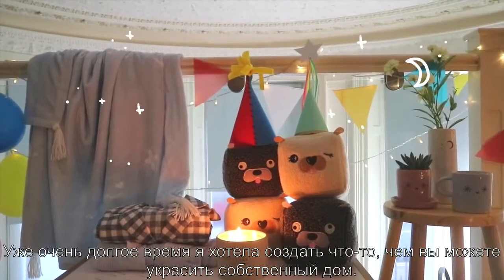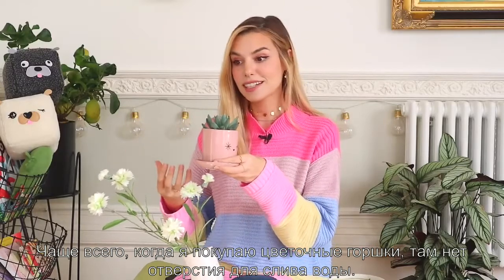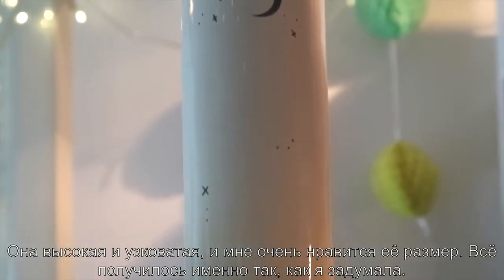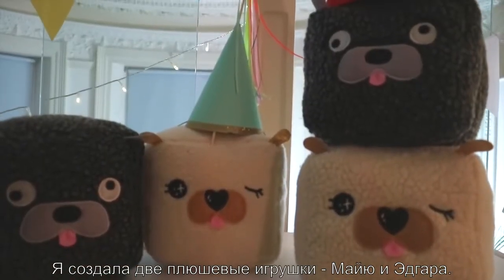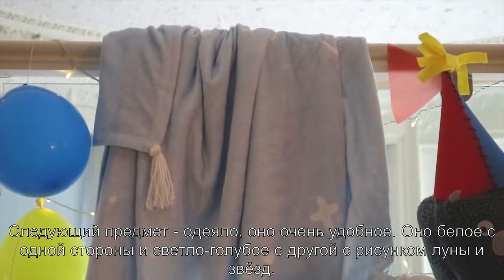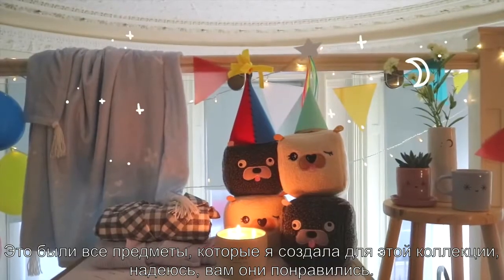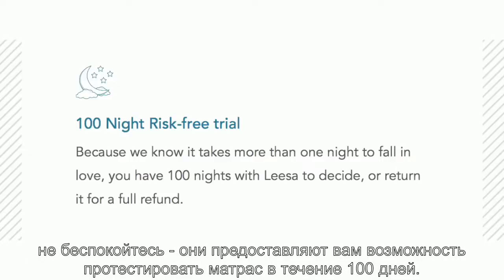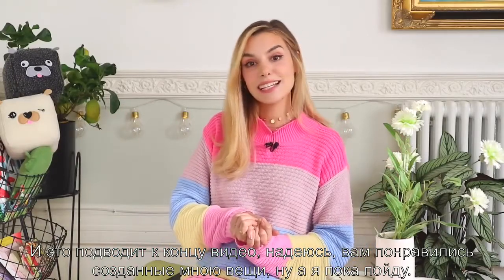MARZIA HOME. Decor Line (CutiePieMarzia/Marzia/русские субтитры/rus sub)